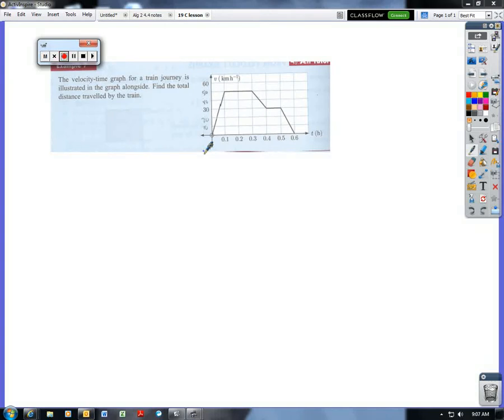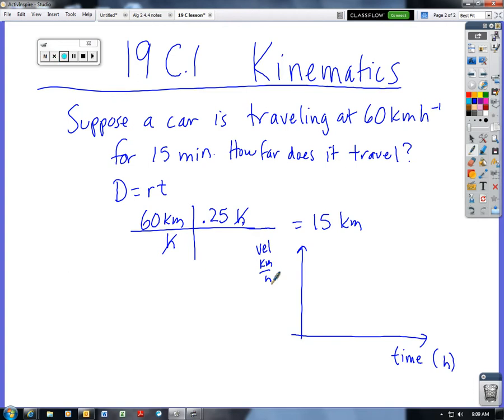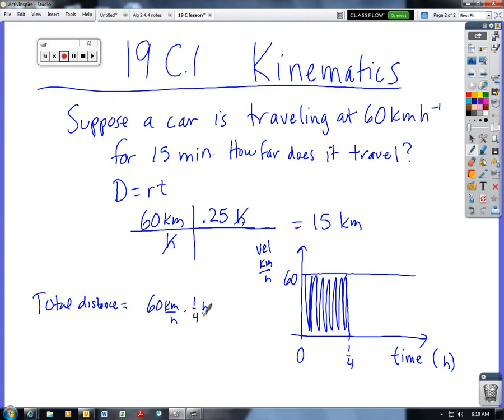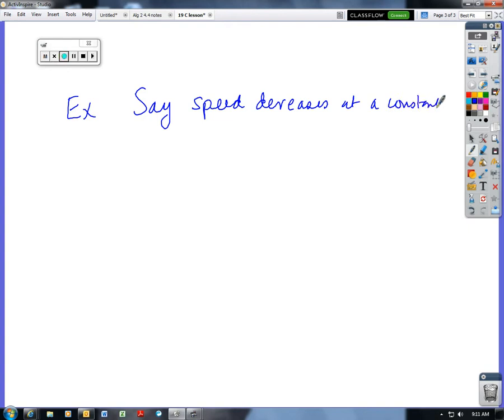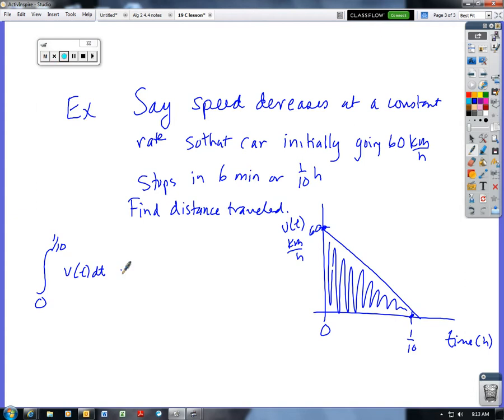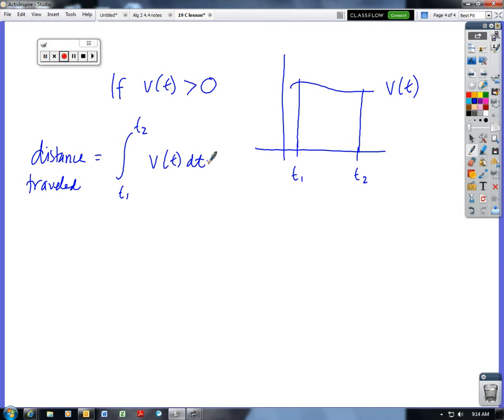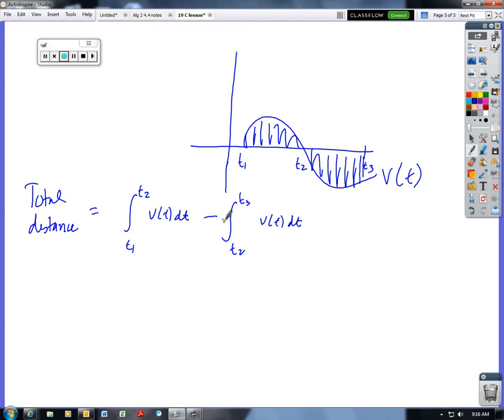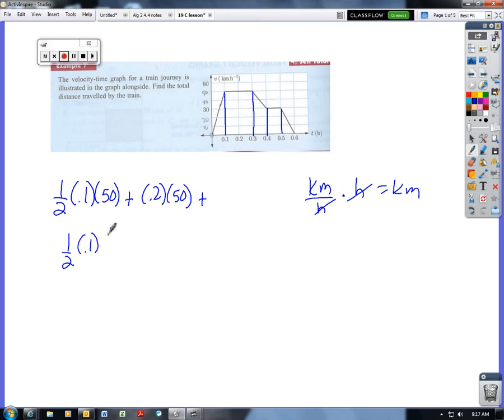IB 19 C 1 mpeg4